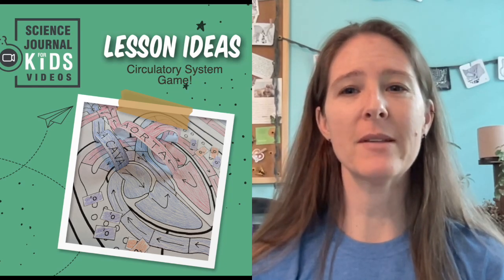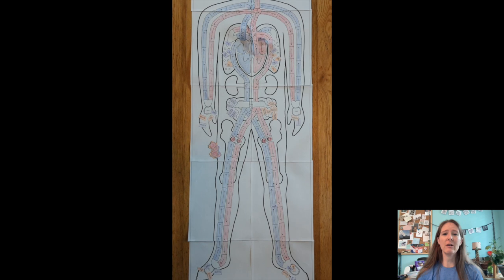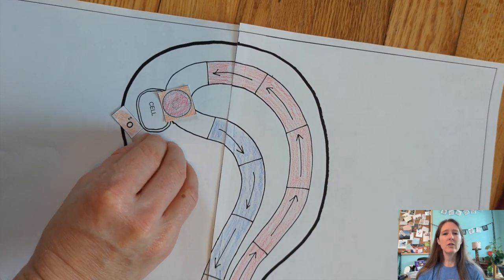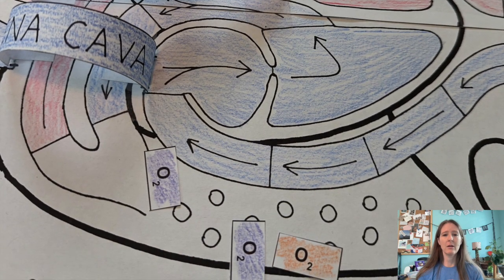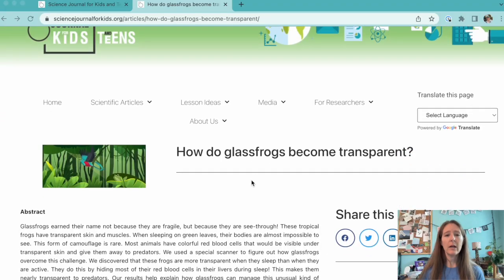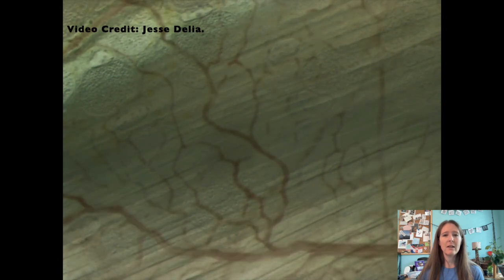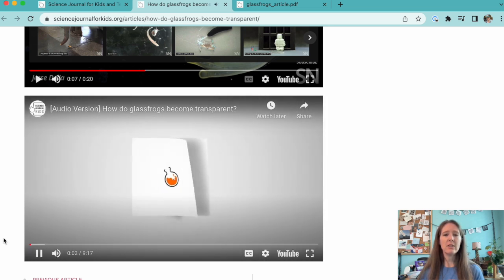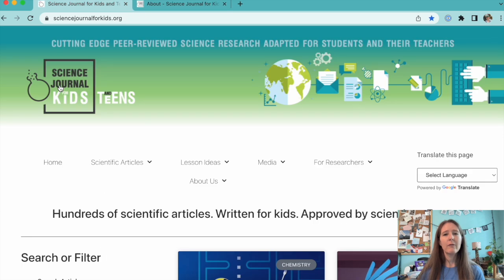Blood Circulation Game for Middle School Students: Circulatory System Lesson Idea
Check out this quick tutorial video of lesson ideas to go along with our newest adapted articles from Science Journal for Kids. Our goal is to highlight and explain some of the additional resources we’ve curated to help with lesson planning.